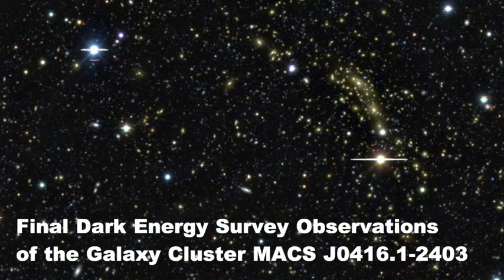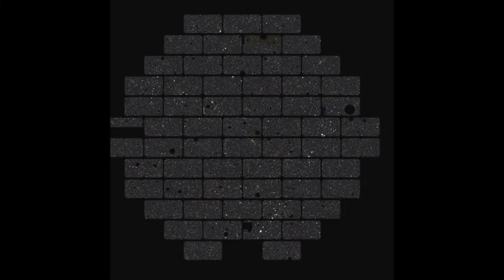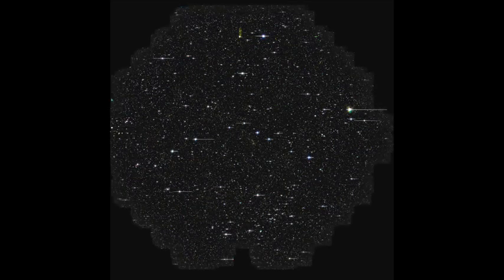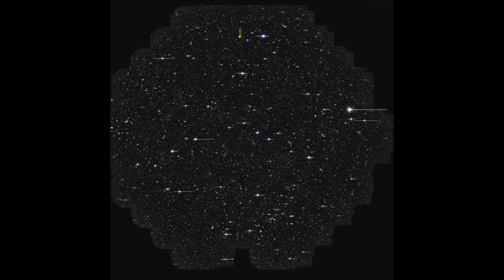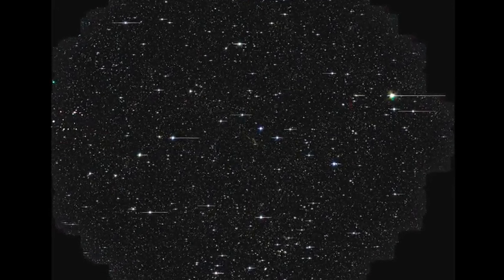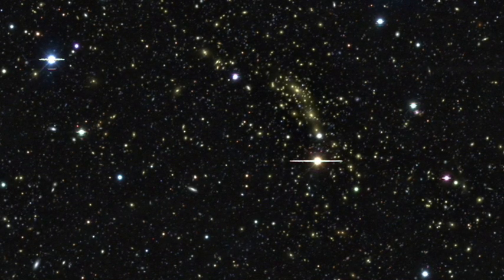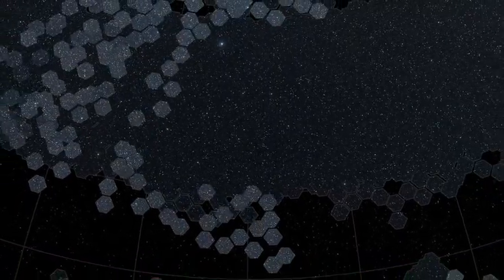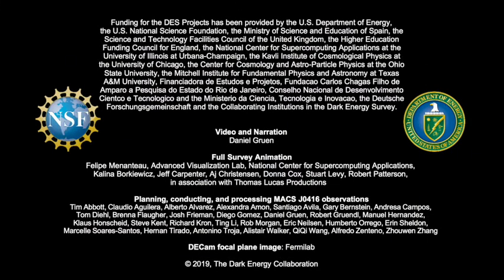DES Observations of Galaxy Cluster MACS J0416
One of the last observing targets of DES was this special galaxy cluster. DEScientist Daniel Gruen (Stanford University) describes the observations.